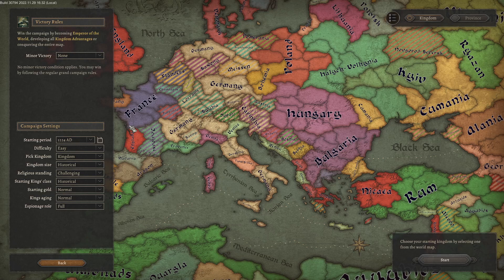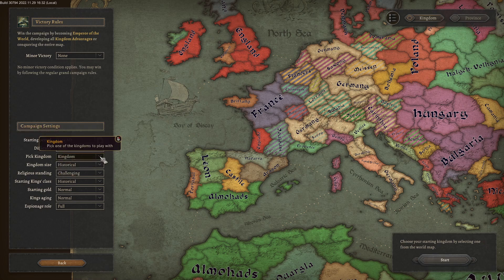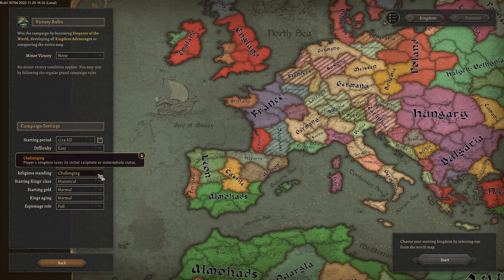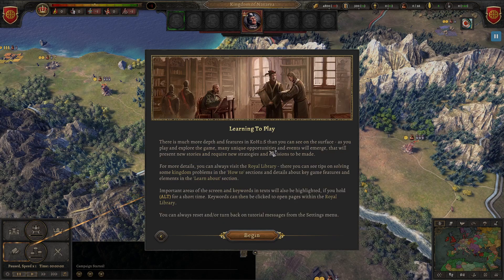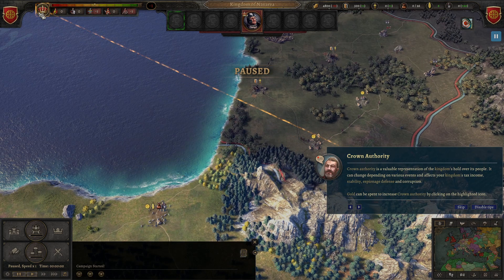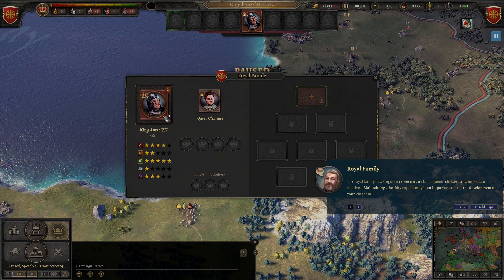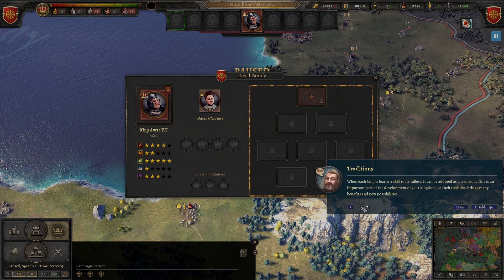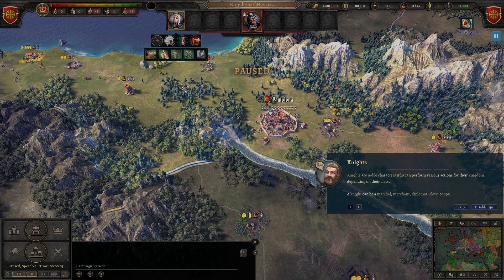Knights of Honor II - a look at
Just want to take a quick look at this game. To be truthful I will need to play this on my own before showing a play through. Seems to be a game that I cannot just show while learning - for me a bit too complicated. (note the video on this before had no audio due to OBS once again resetting my settings). Quick note: I applied for a refund due to this being hard enough that I do not have enough time to learn it and would only play for the channel. Hopefully I'll like Ixion more.